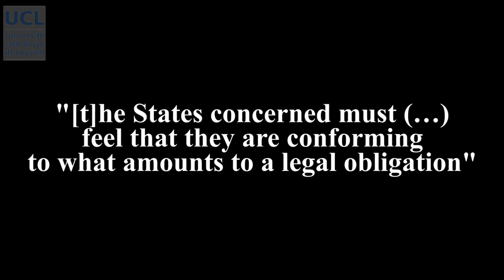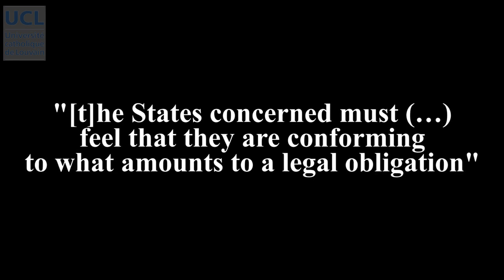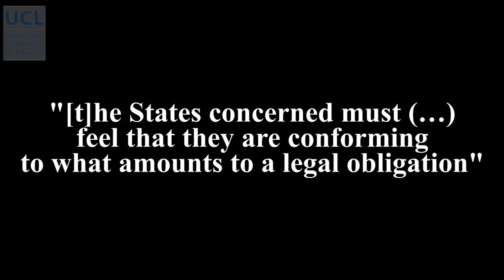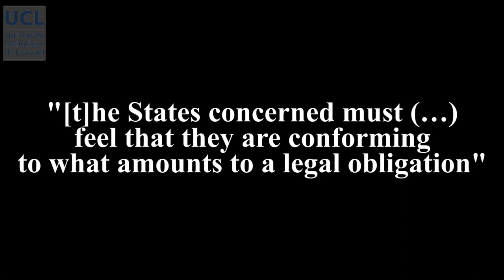25 Summing up the "two elements theory"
L5X_Montage_S3_V7_Custom_Summing_up_DEFINITIF.mp4